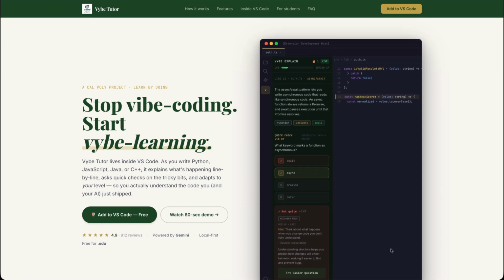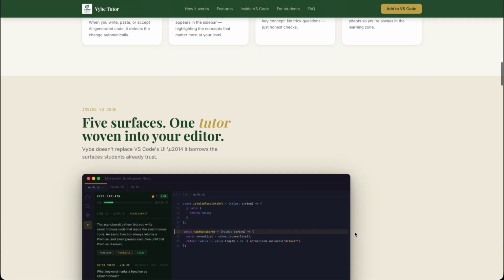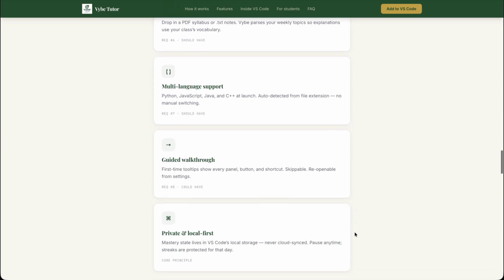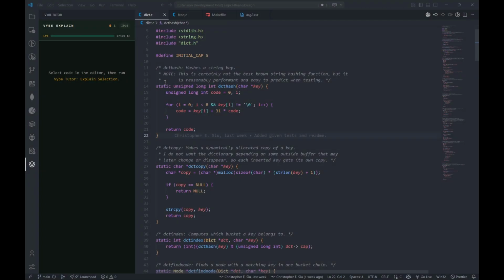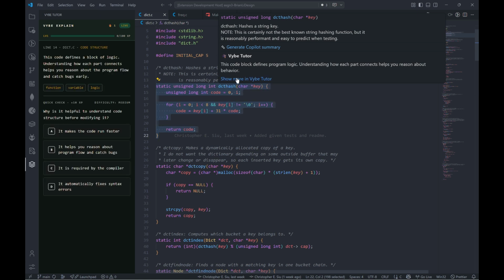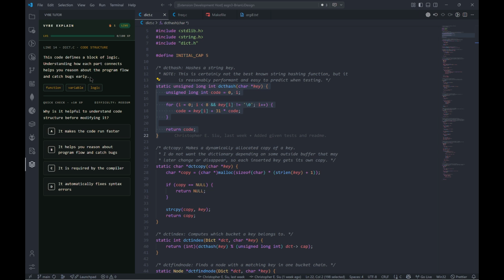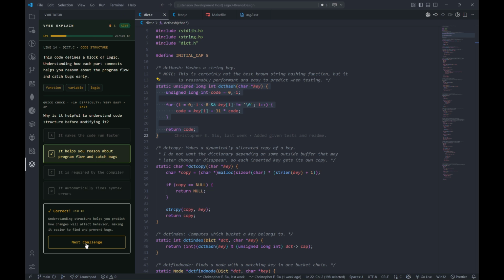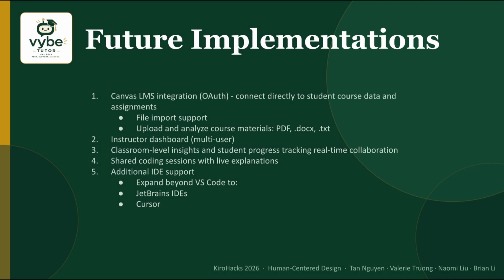Vybe Tutor Demo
Vybe Tutor — CS+AI Kiro Hackathon Submission
👥 Team: Tan Nguyen, Valerie Truong, Naomi Liu, and Brian Li

Vybe Tutor is a VS Code extension that transforms “vibe coding” into real learning!

Built for the CS+AI Kiro Hackathon (Human-Centered Design Track), our goal is to reduce the growing gap between AI-assisted code generation and genuine conceptual understanding. As students increasingly rely on AI tools to write code, many end up shipping solutions they don’t fully understand. Vybe Tutor addresses this by embedding a real-time teaching layer directly inside the IDE.

Instead of switching to external resources, students learn in context — right where they code.

🚀 What Vybe Tutor Does:
- Explaining code in plain language directly in the VS Code sidebar
- Identifying key programming concepts
- Generating comprehension quizzes to test understanding
- Adapting difficulty based on performance (harder when correct, easier with hints when incorrect)
- Rewarding progress with XP, levels, and daily streaks

All of this happens seamlessly inside the editor, without disrupting the coding workflow!

🎯 Our Goal:
- Reduce the gap between AI-generated code and real understanding
- Help students actively learn while coding
- Increase engagement through adaptive quizzes and gamification
- Keep learning contextual, immediate, and accessible
- Support students across all levels — from beginners to advanced developers

tannosukeee.github.io